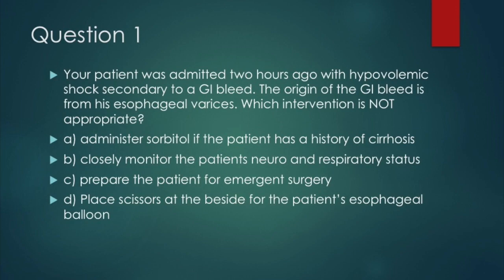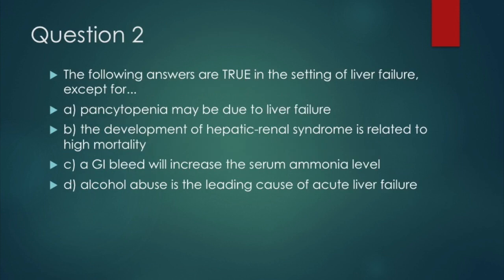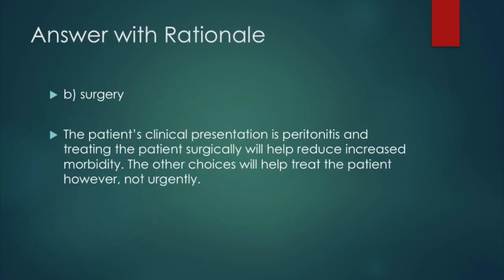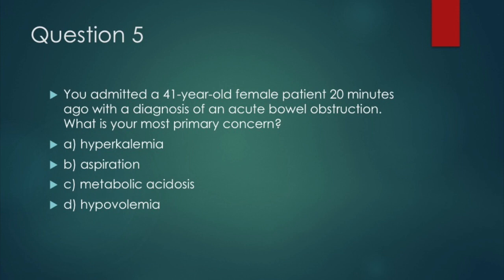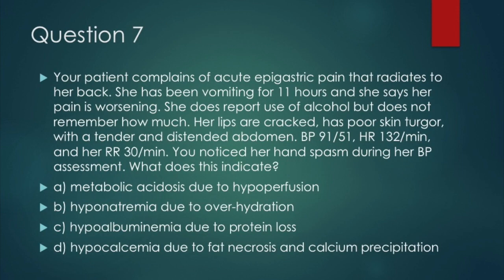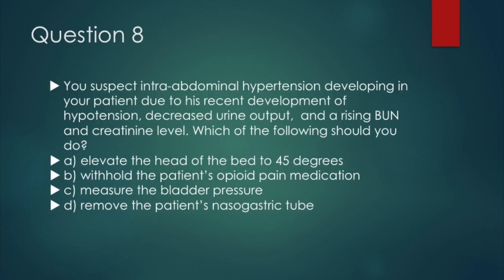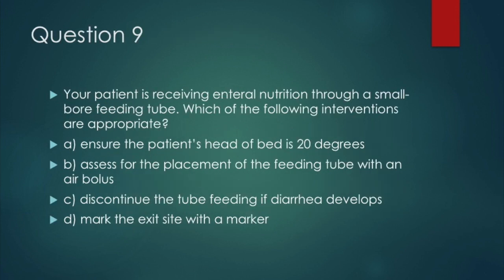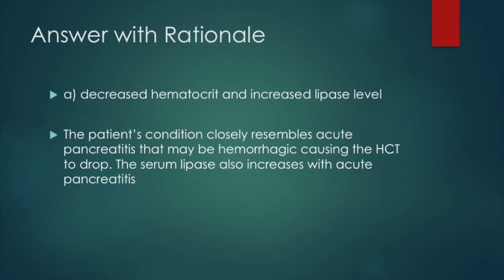CCRN GI Practice Questions Part 1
This is the CCRN GI practice questions video part 1 and contains questions 1 through 10.

Lifelong Nursing is a channel dedicated to teaching through educational videos for student nurses and current nurses and those interested in the nursing aspects of healthcare.

We also have a podcast! If you are interested in the Lifelong Nursing Podcast check it out through the following four formats:

As always, learn everything.

The music provided in the video was used under Creative Commons and can be found here: